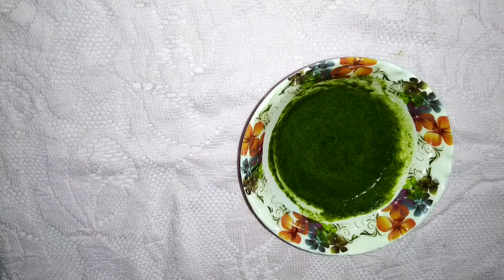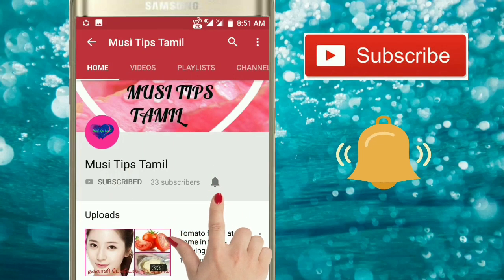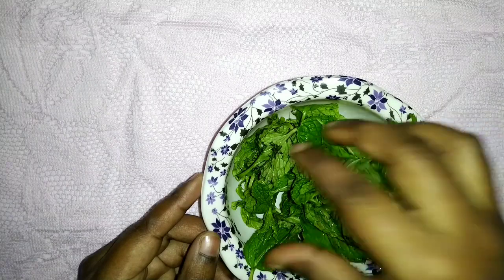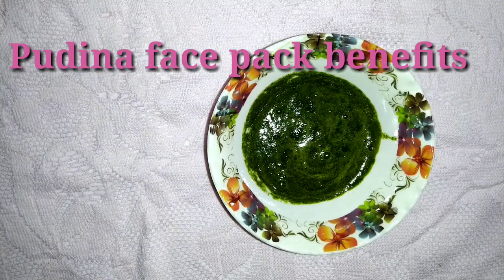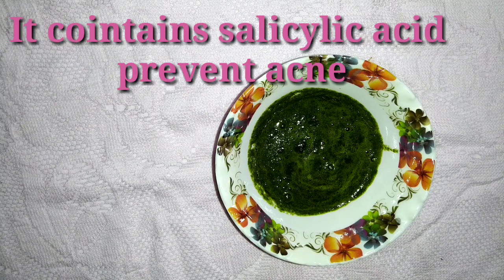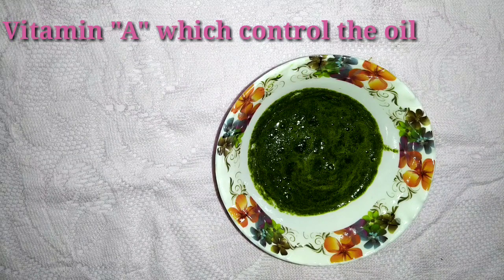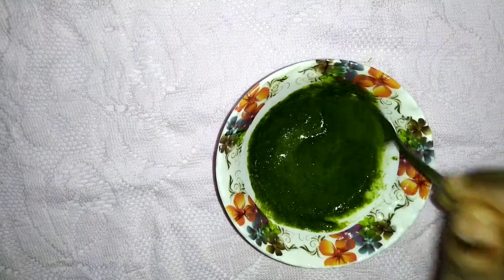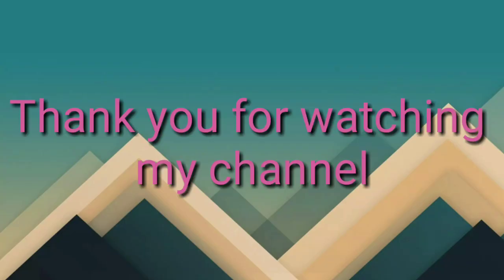Herbal face pack for summer special/ pudina/mint face pack / கோடைக்காலத்தில் ஏற்ற ஹெர்பல் ஃபேஸ் பேக்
Hi friends
        Herbal face pack for summer special/கோடைக்காலத்தில் ஏற்ற ஹெர்பல் ஃபேஸ் பேக்
It is a cooling effect
We can use face cleanser,toners and moisture for skin.
It contains salicylie acid
It is also vitamin " A"

Benefits of mint for skin

Brighten your skin
Prevent acne
Control excess oil
Open pores treatment
Blackheads remove
Dark circle

Spread Love .